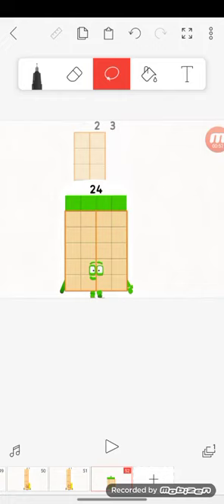Numberblocks Season 6 Episode 1 23 And On